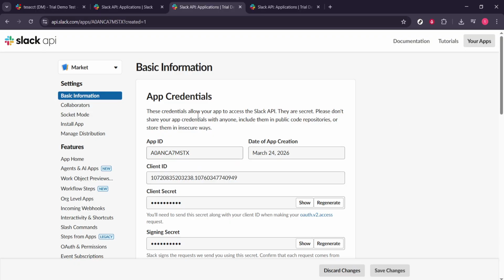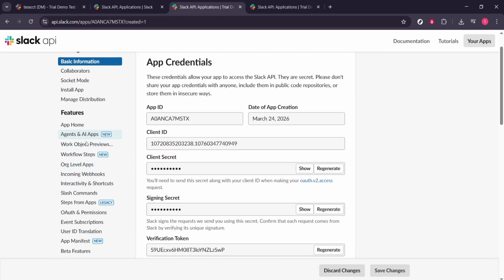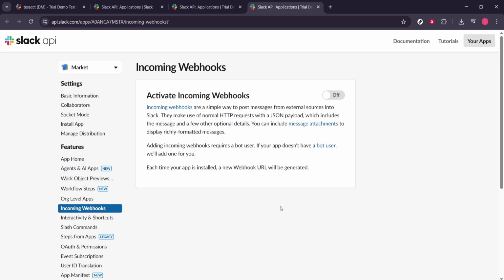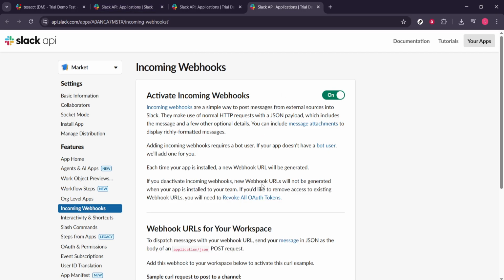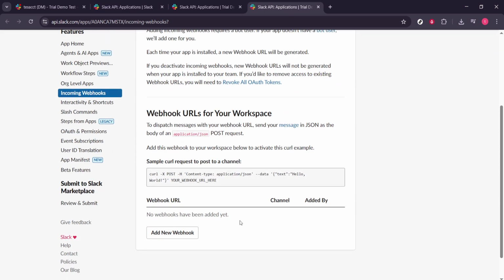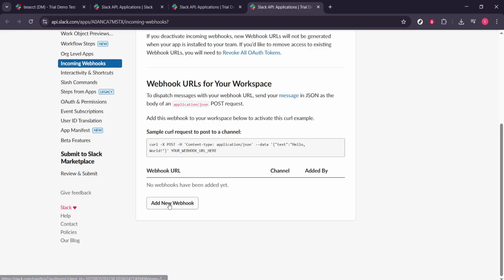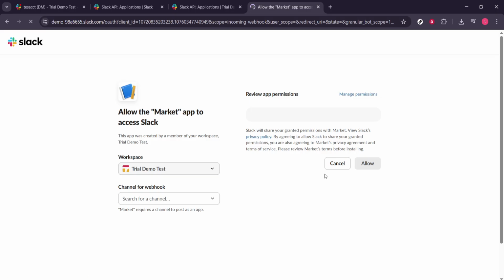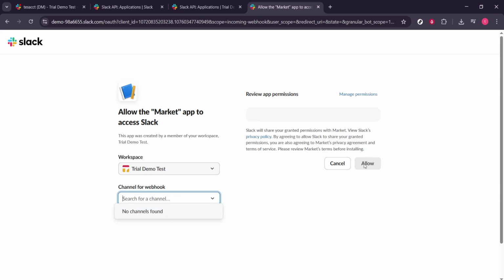How To Add An Incoming Webhook URL On Slack Full 2026 Guide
Want to automate messages and connect your apps directly to Slack? This full 2026 guide shows you how to add an incoming webhook URL in Slack step by step!

In this complete tutorial, you’ll learn how to create and configure an incoming webhook in Slack, send automated messages, and integrate external tools with ease. Perfect for developers, teams, and anyone looking to streamline workflows and notifications.